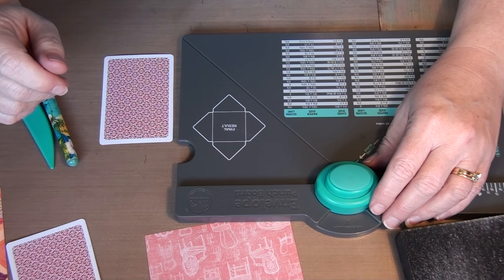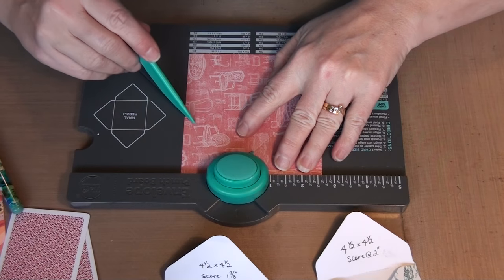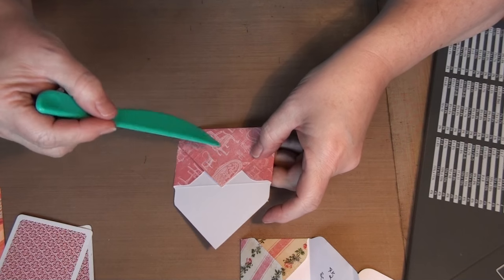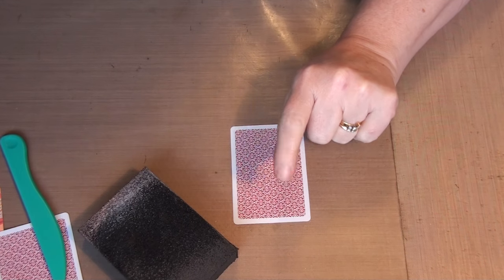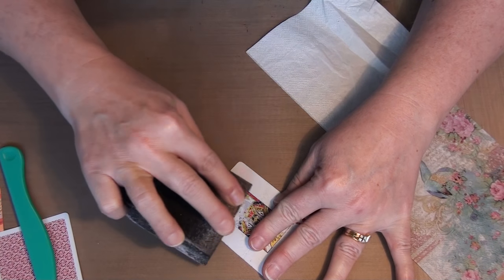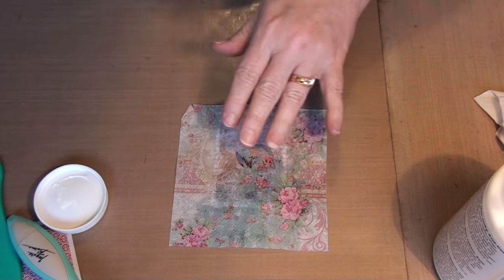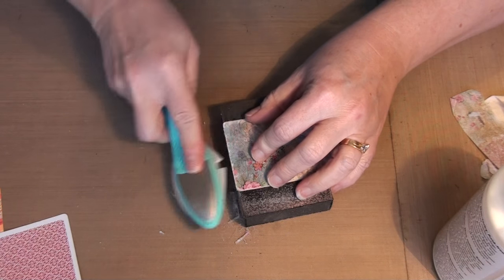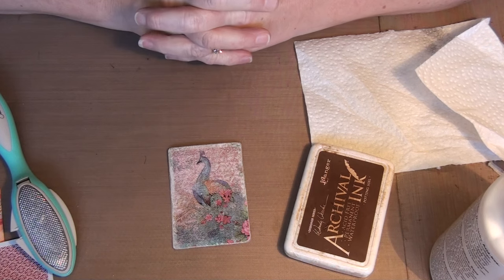Tips, Tricks & Tools episode 18 mini envelopes and playing cards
A few new measurements for mini envelopes using your envelope punch board.  A tutorial on adding napkins to your playing cards for embellishments